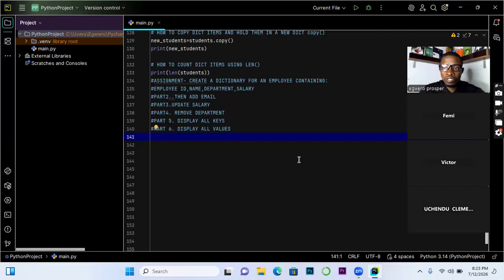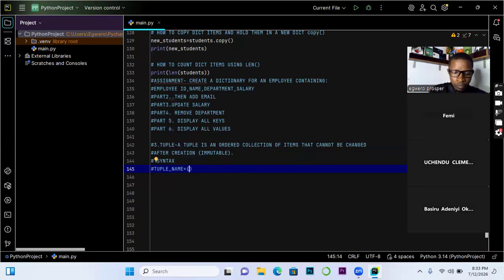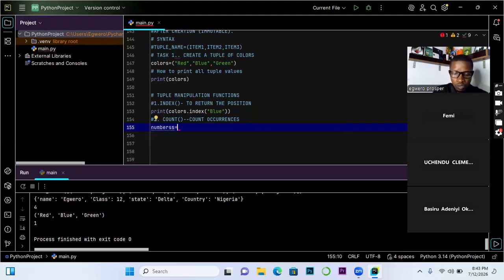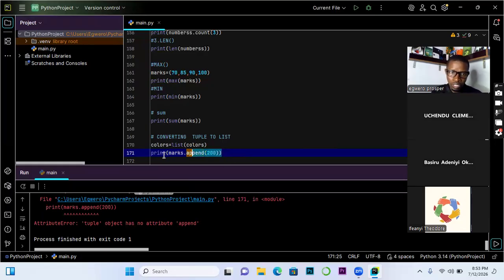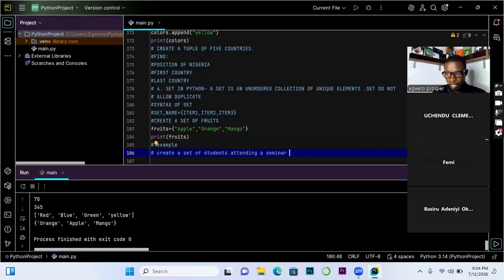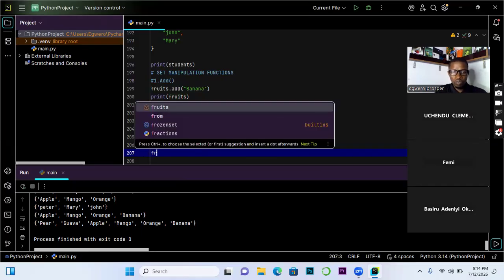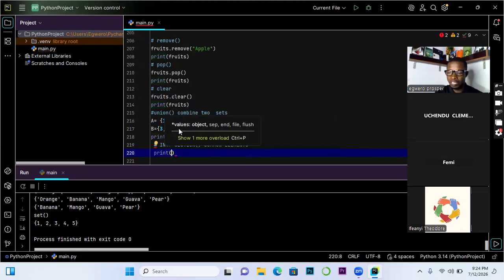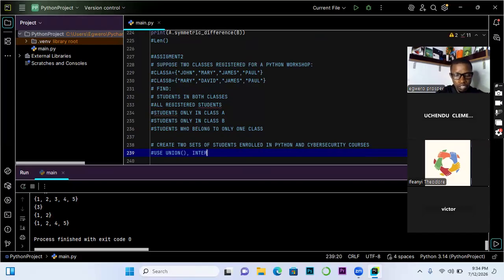Learn Python Tuples & Sets | Python Data Structures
🐍 **PYTHON PROGRAMMING: TUPLES & SETS** 🚀

Take your Python programming skills to the next level by learning how to work with **Tuples** and **Sets**—two essential data structures used for storing and managing data efficiently.

✅ Introduction to Tuples and Sets
✅ Differences Between Lists, Tuples, and Sets
✅ Common Tuple Functions (`len()`, `count()`, `index()`)
✅ Creating and Working with Sets
✅ Adding and Removing Set Elements
✅ Set Methods (`add()`, `remove()`, `discard()`, `pop()`, `clear()`)
✅ Set Operations (Union, Intersection, Difference & Symmetric Difference)
✅ Iterating Through Tuples and Sets
✅ Practical Coding Examples and Real-World Applications

Perfect for **beginners, students, software developers, data analysts, automation engineers, and Python enthusiasts** looking to strengthen their programming and problem-solving skills.

Master Python Tuples and Sets to write cleaner, faster, and more efficient programs while building a solid foundation for software development, automation, and data analysis. 💻🔥